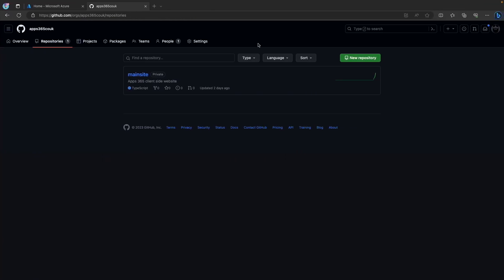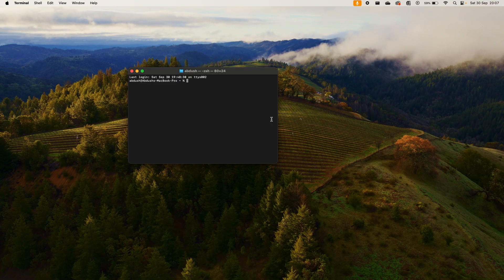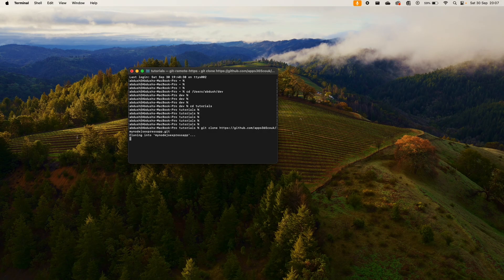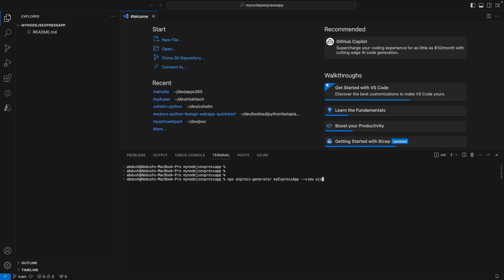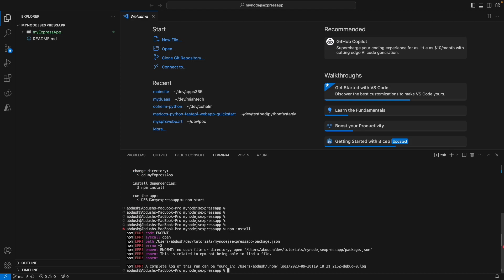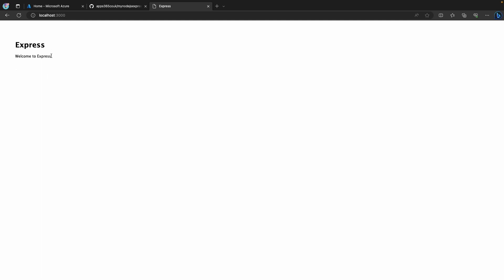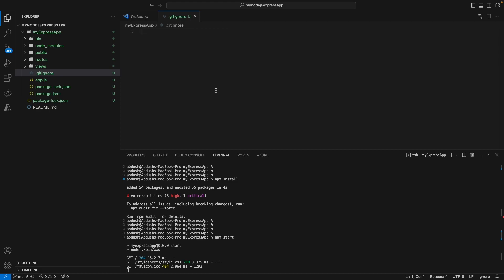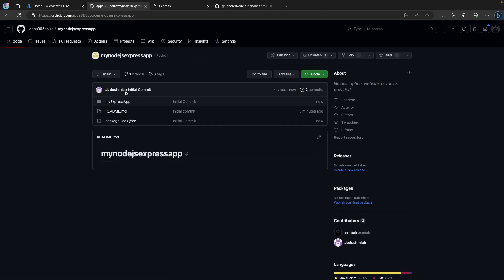Deploying a NodeJS Express App to Azure App Service Part 1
This is Part 1 of a series of videos on how to deploy a NodeJS Express Application to Azure app service via Github Actions and bicep templates.